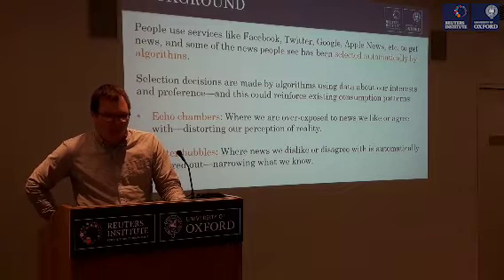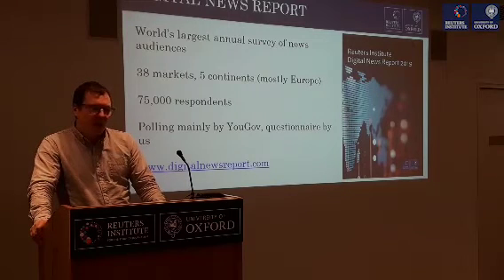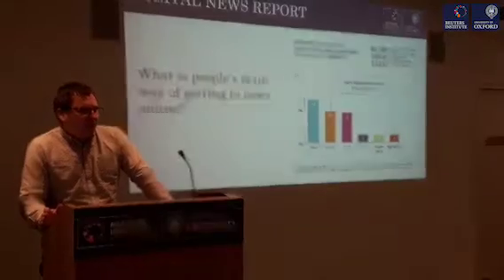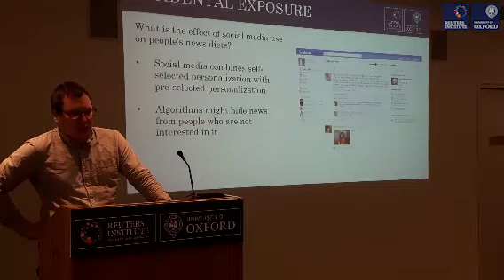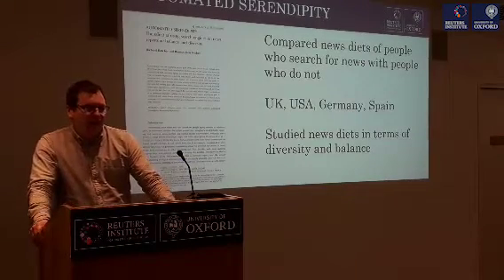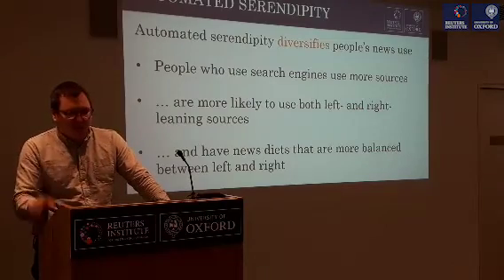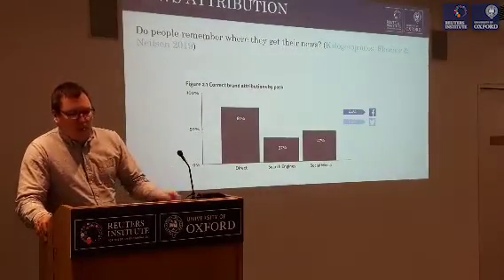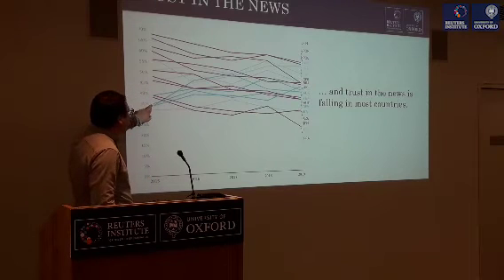The truth behind filter bubbles | Richard Fletcher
Senior Research Fellow at the Reuters Institute Richard Fletcher discusses the evidence around whether digital media creates filter bubbles for news users